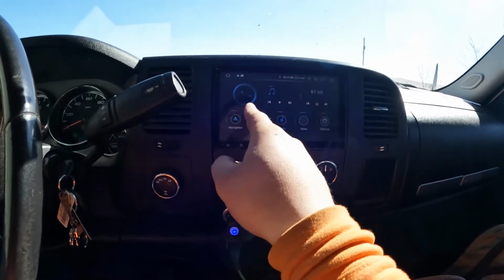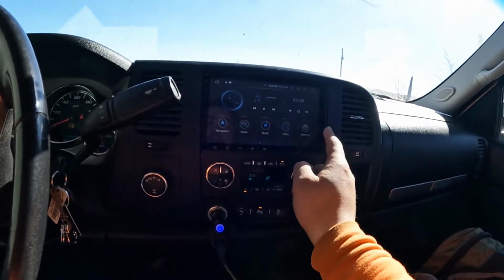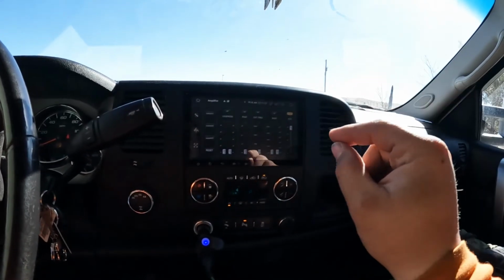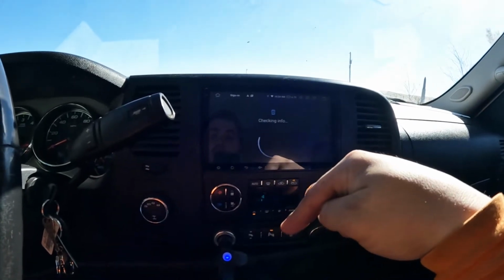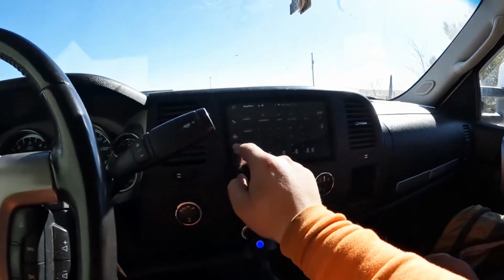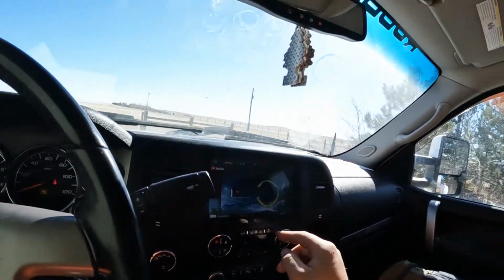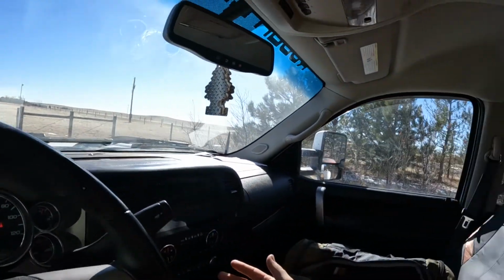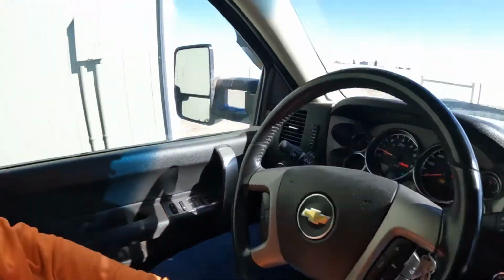Eonon R80 4 month review. Pros and Cons of the Eonon R80 radio + **GIVEAWAY**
I've had the Eonon R80 installed for 4 months now and this is what I think of it.

Camera #1

Camera #2

Video Editor:
VideoPad video editor by NCH Software